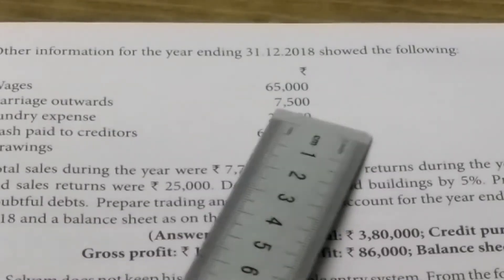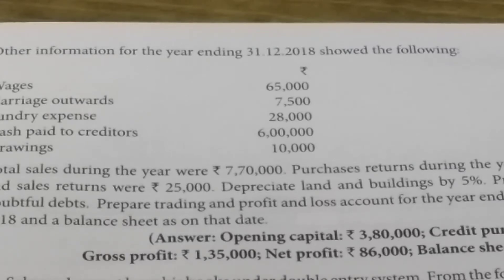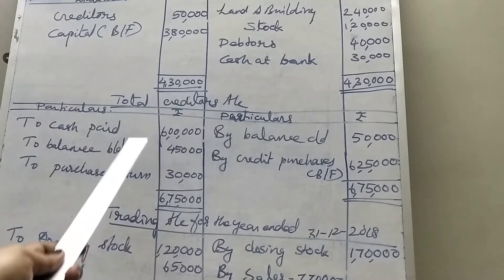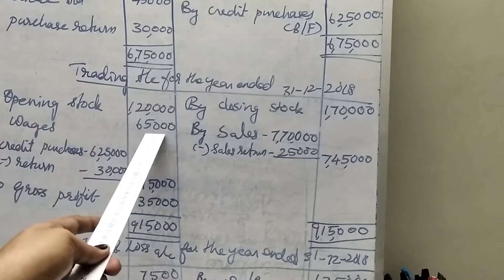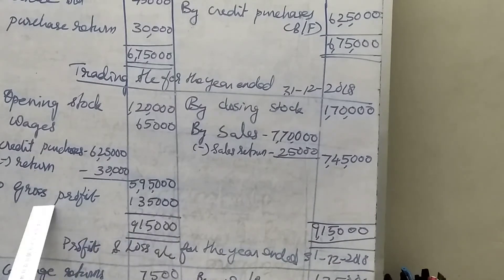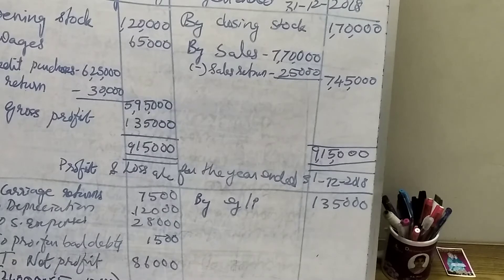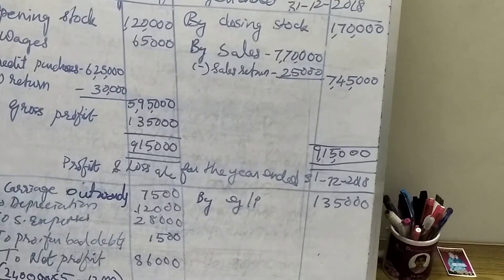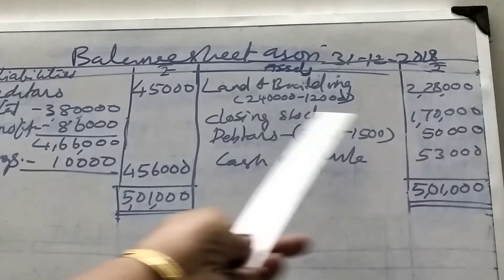+2ACCOUNTANCY UNIT -1 INCOMPLETE RECORDSEX: 19